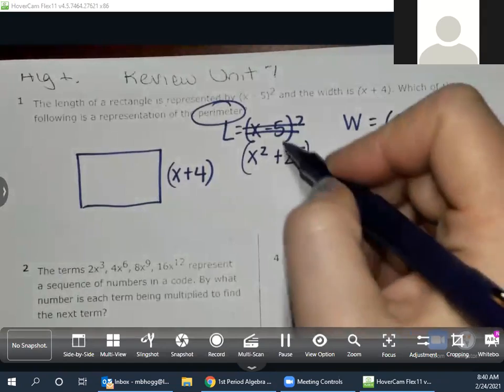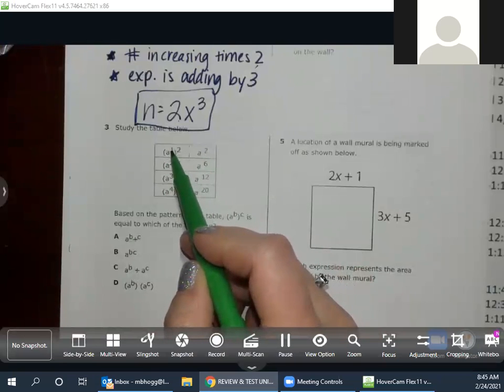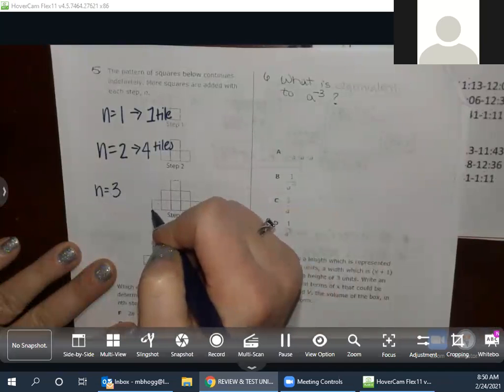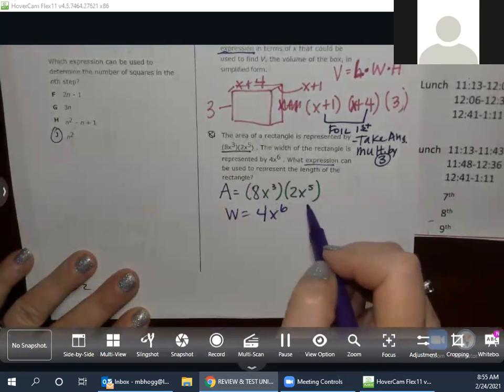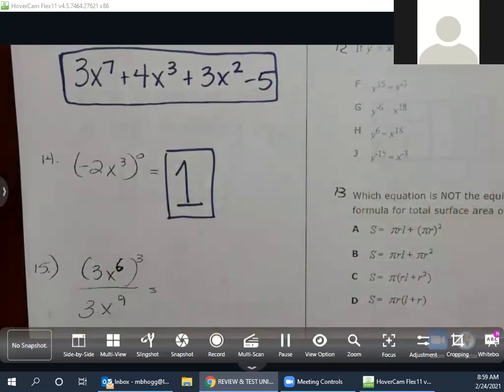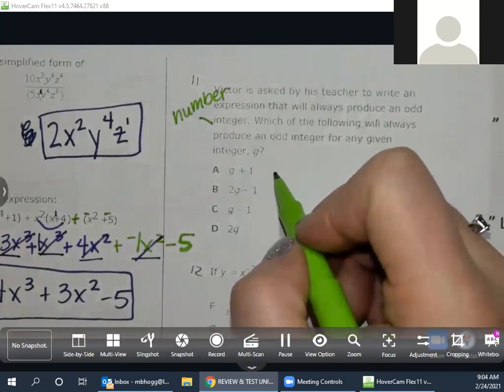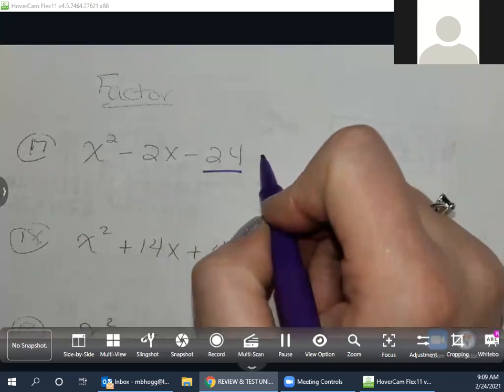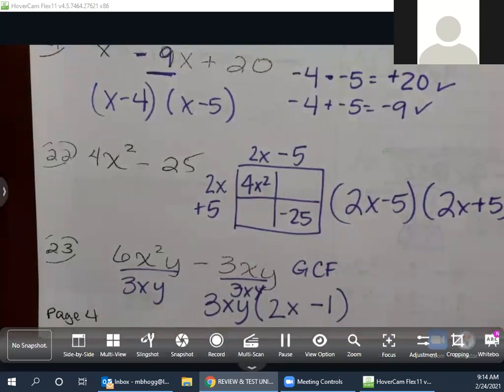Unit 7B Review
Use this video to go through Unit 7B review to prepare for Friday's test. You can get this review signed for 5 bonus points on the test.